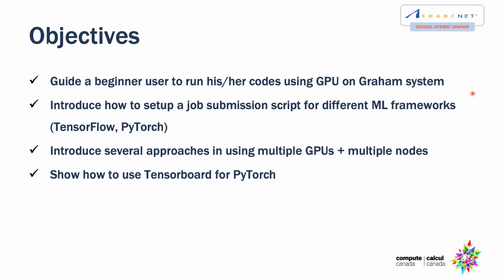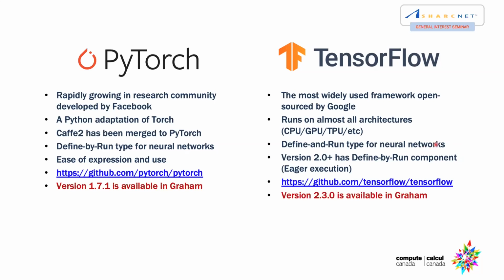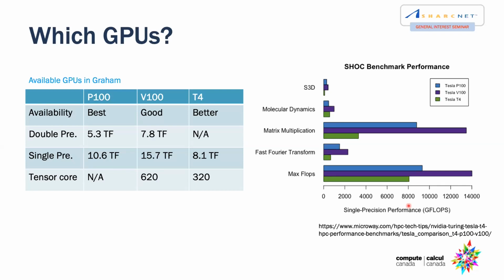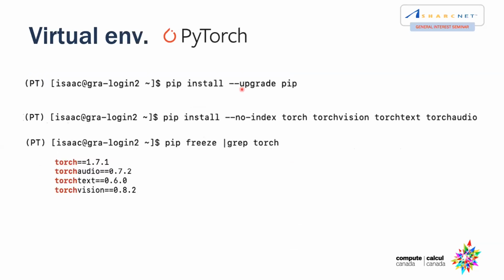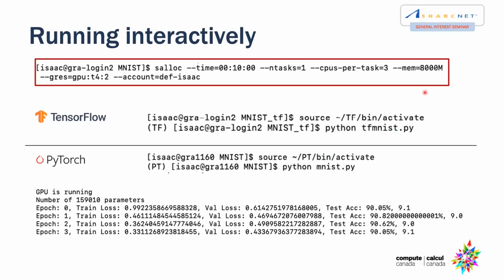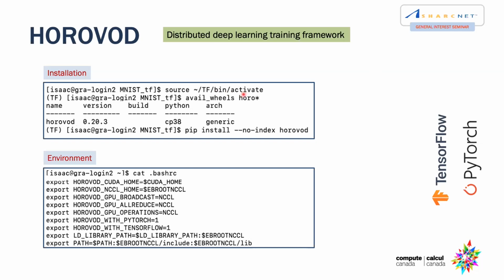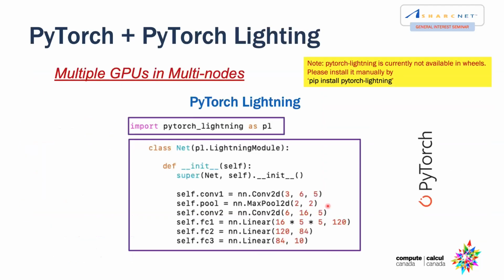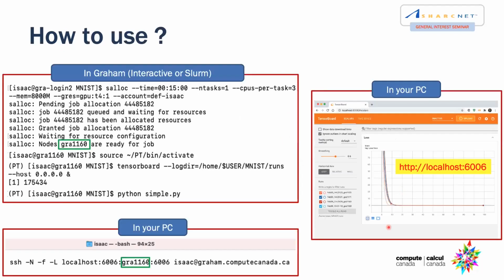Using multiple GPUs for Machine Learning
In this seminar, we will demonstrate how to run Machine Learning codes (TensorFlow and PyTorch) on Compute Canada systems using multiple GPUs. We will consider two cases - when the GPUs are inside a single node, and a multi-node case.

This webinar was presented by Isaac Ye (SHARCNET) on February 10, 2021, as a part of a series of regular biweekly General Interest webinars ran by SHARCNET. The webinars cover different high performance computing (HPC) topics, are approximately 45 minutes in length, and are delivered by experts in the relevant fields. Further details can be found on this web .